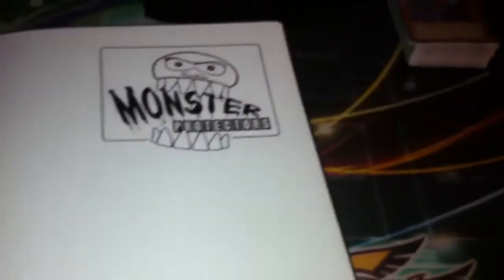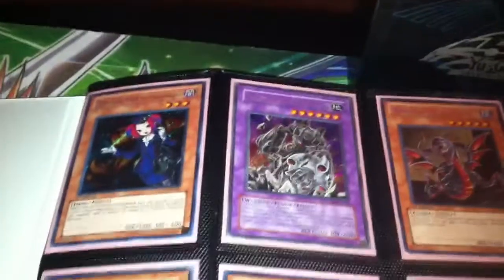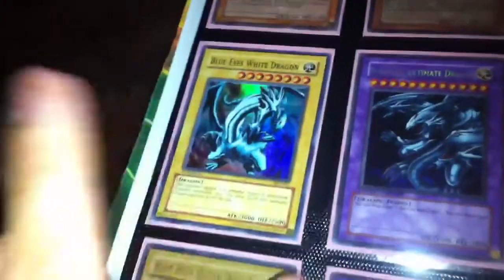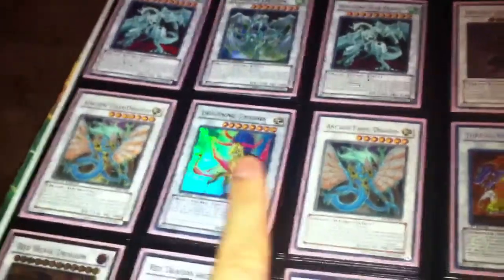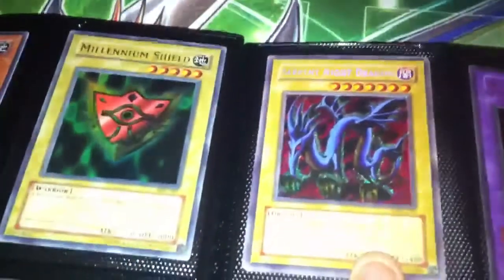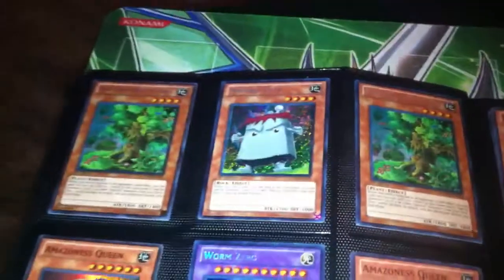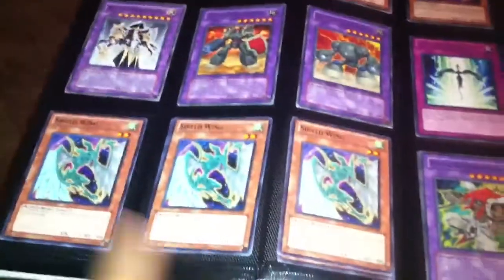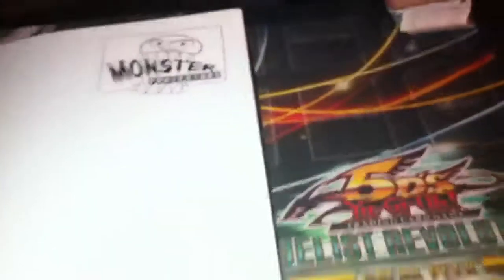(Old) Yugioh Trade Binder Update July 2011